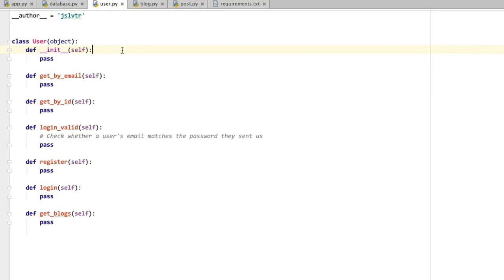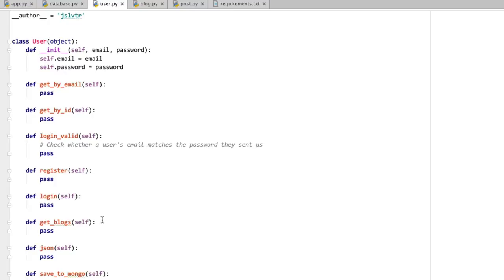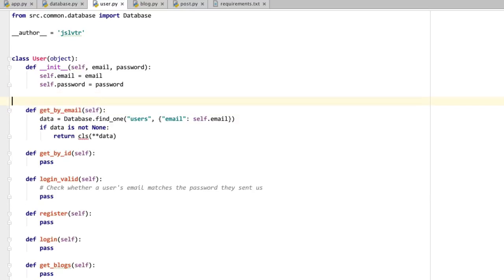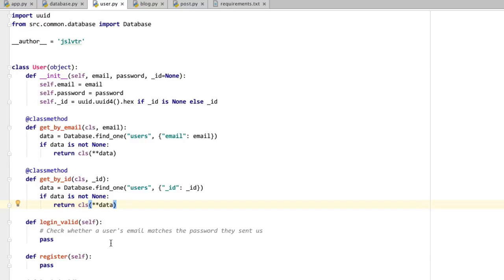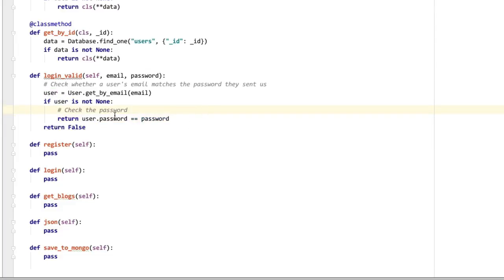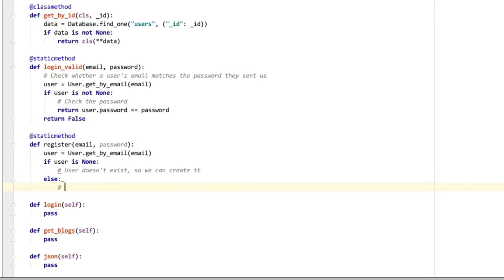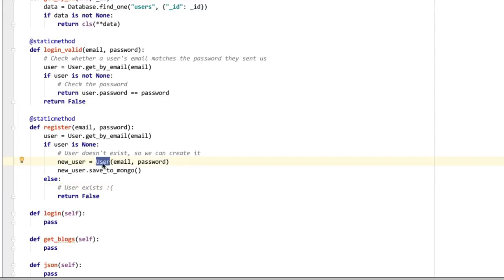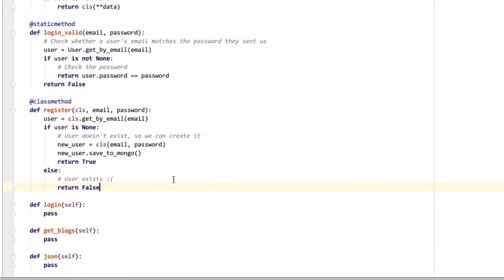40_-_Starting_developing_the_User_model